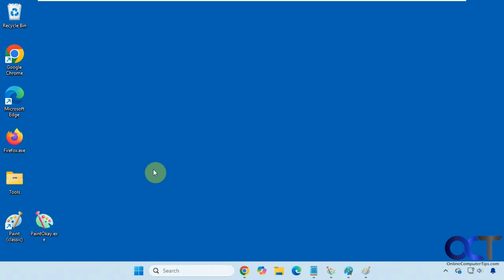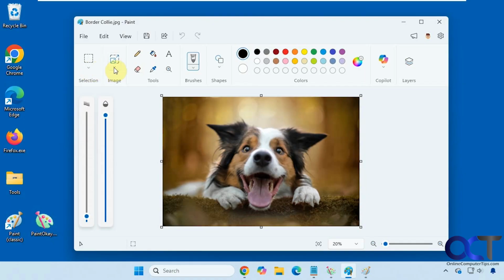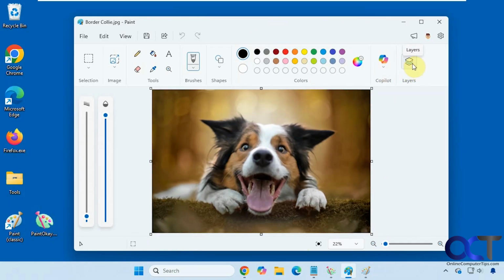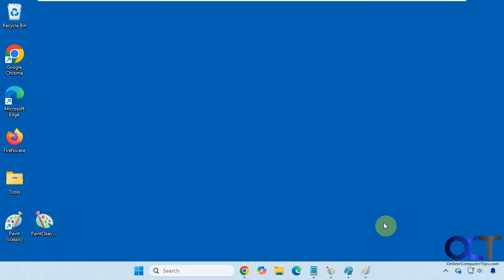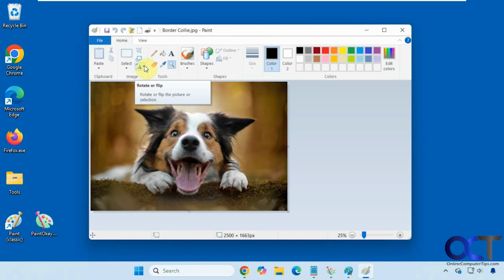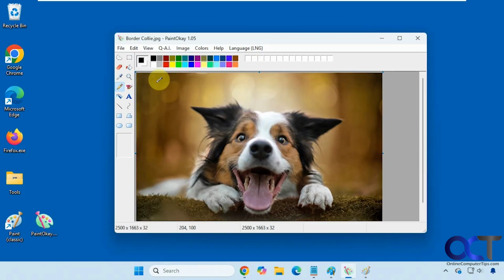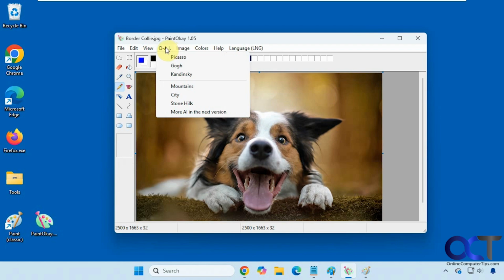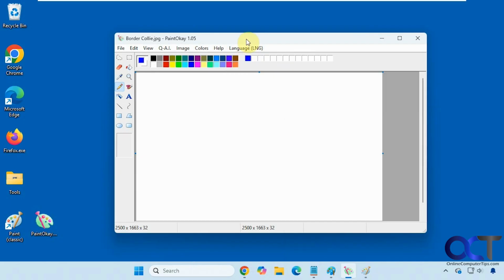Which Windows Paint App is the Best? New Paint, Classic Paint or PaintOkay?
Which Windows Paint app reigns supreme in for Windows users? In this video, we compare the latest version of Windows 11 Paint, the nostalgic Classic Paint, and the lightweight newcomer PaintOkay to see which one delivers the best experience for casual editing, pixel art, and quick sketches.

We break down:
- The redesigned New Paint in Windows 11
- The timeless simplicity of Classic Paint (mspaint.exe)
- The minimalist, open-source PaintOkay alternative

Whether you're a digital artist, student, or just need a quick tool for screenshots and annotations, this comparison will help you decide which Paint app is right for you.

Here is how you can install the classic Paint app in Windows 11.

Here is a link to the PaintOkay software.